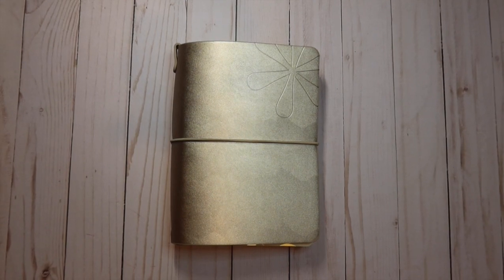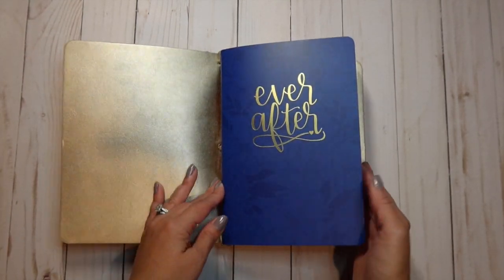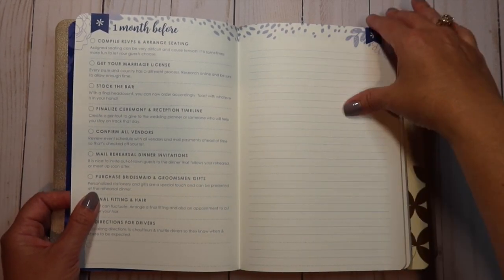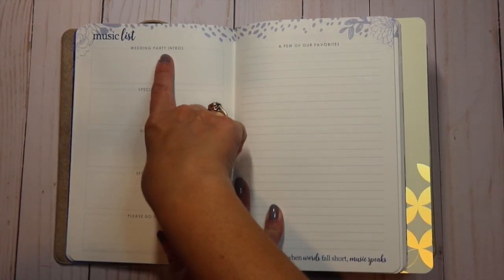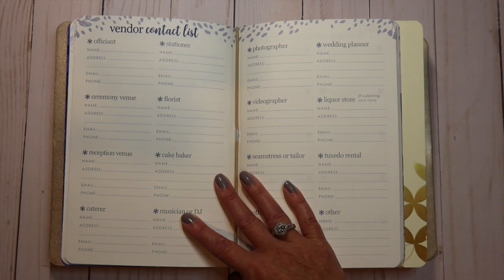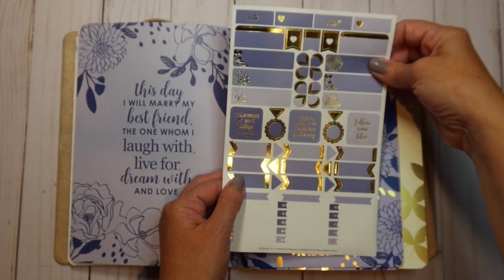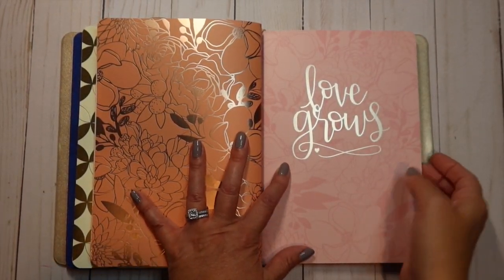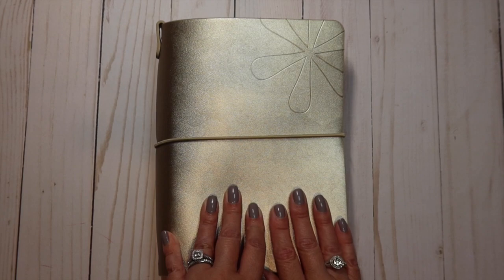Erin Condren Wedding Planner setup | She’s getting married!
Hi everyone! Today I’m sharing with you the wedding planner in the Erin Condren petite planner system. My daughter just got engaged, so I ordered her this wedding planner system. She had preferred this one over the coil bound.

*I do earn money for anyone using my Erin Condren link. If this is your first order you will earn $10 off.  The proceeds I earn are used to help bring more content to my channel.